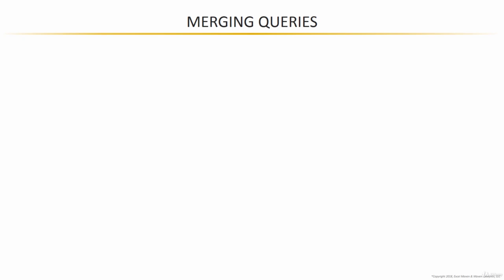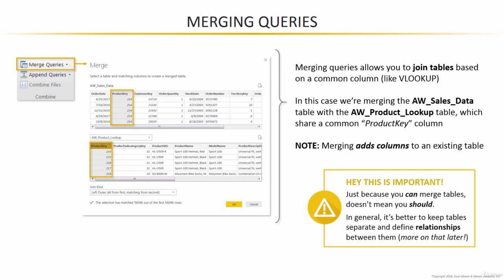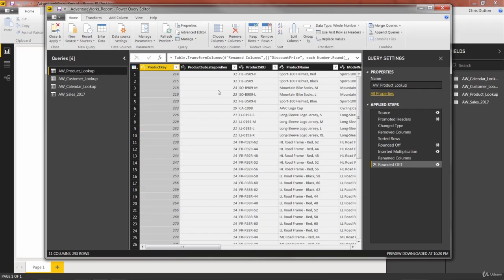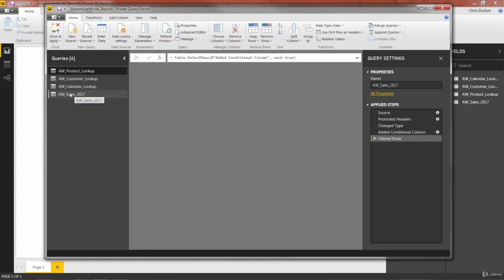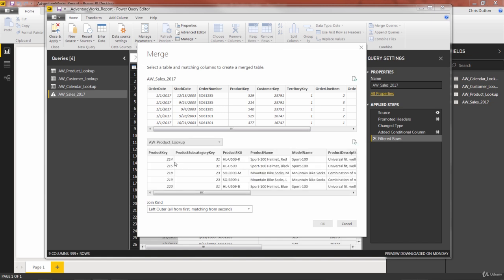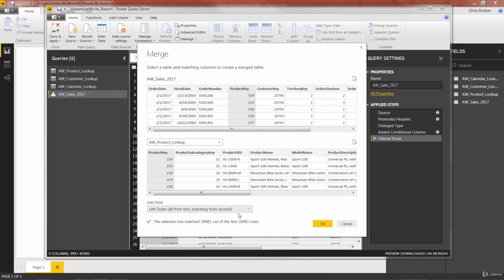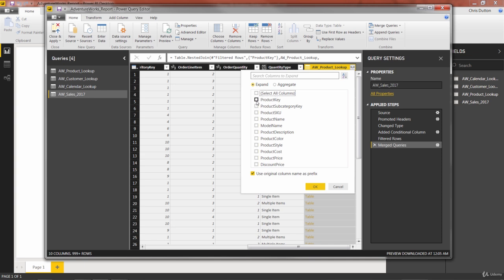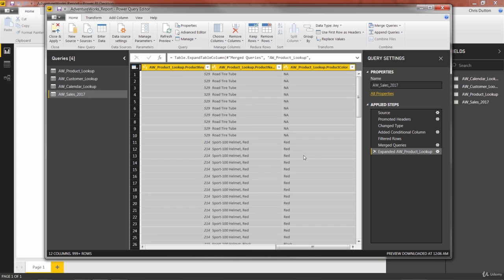Power BI tutorial for Beginners | Power BI Dashboard in English | Power BI Course 2024 Part 17.